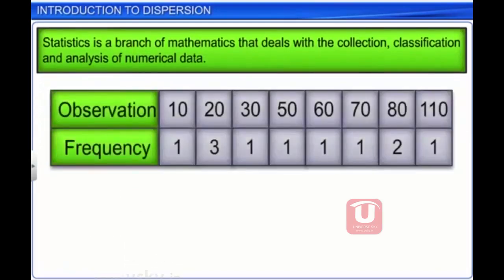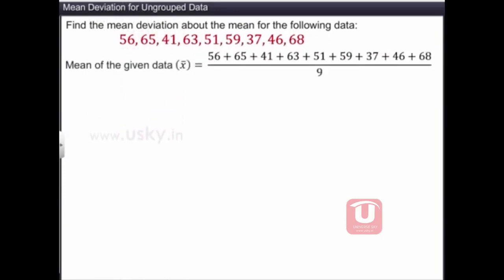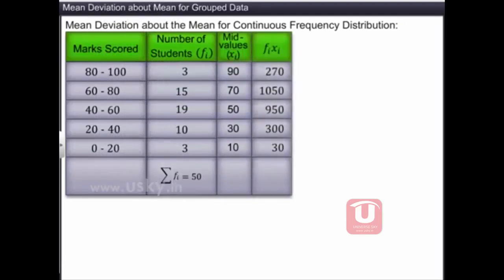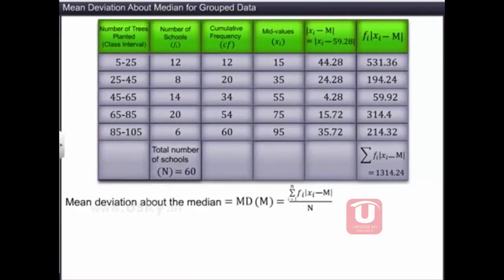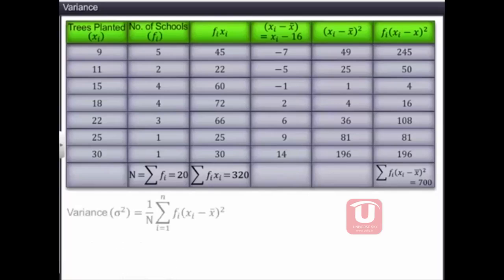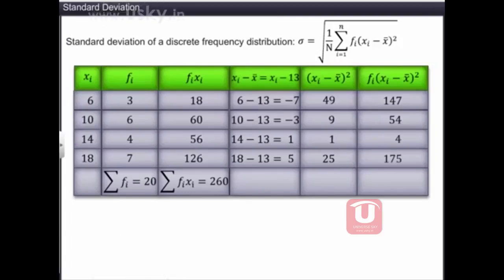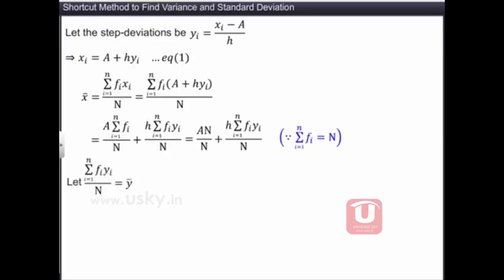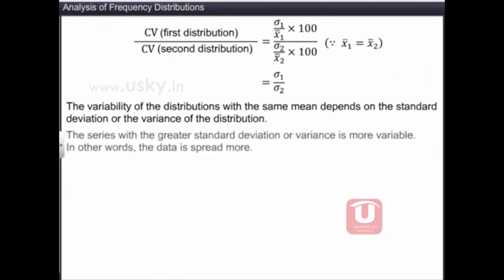11th Math - 6-1- Statistics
Statistics - 11th Math